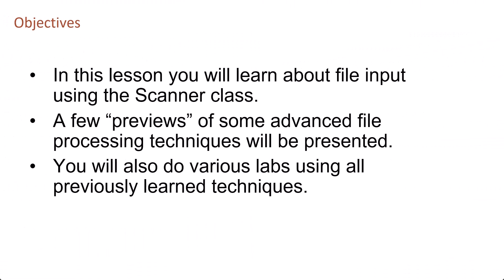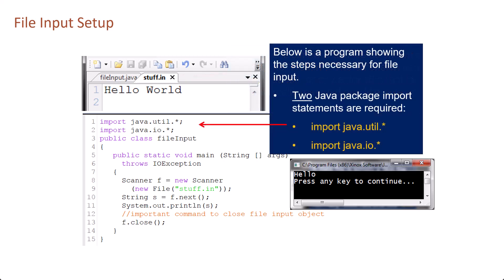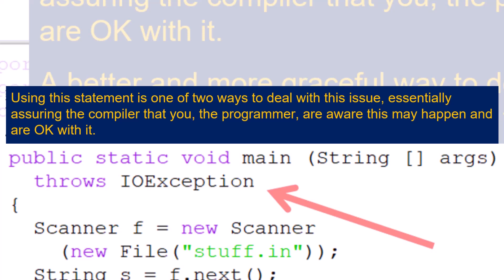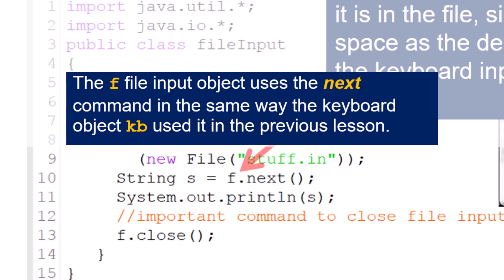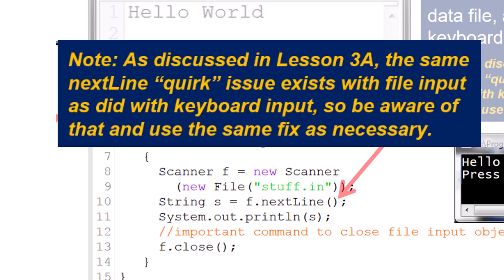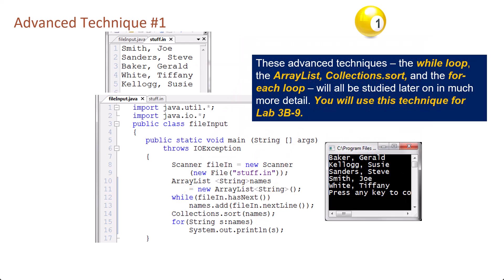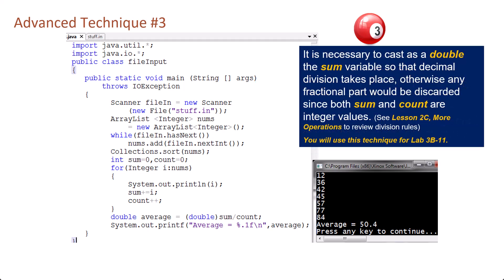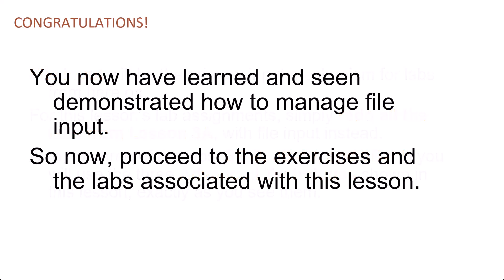Welcome to Java - 3B - File Input Demo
Java
File Input
Lab Description Files
Lab 3B1
Lab Data Files
Data File for Lab 3B1